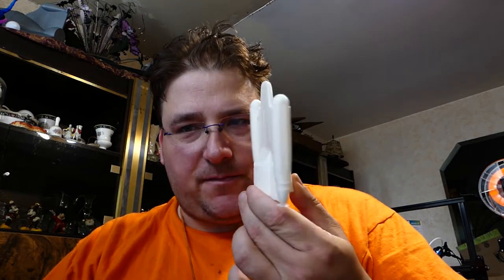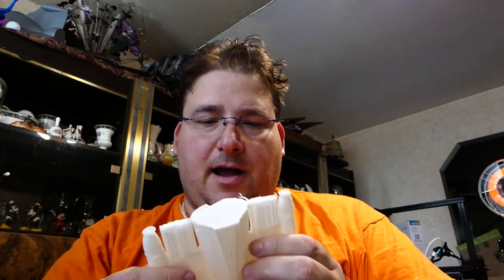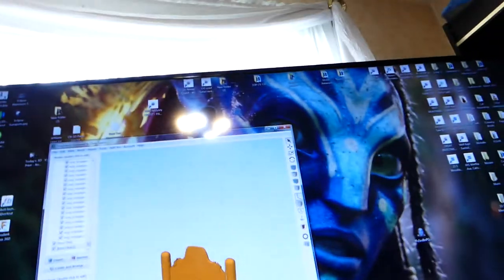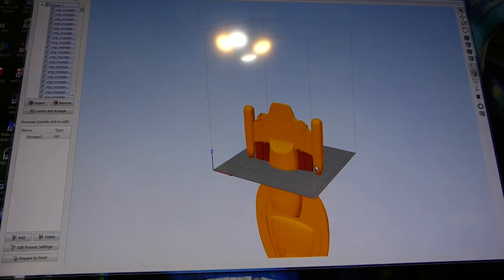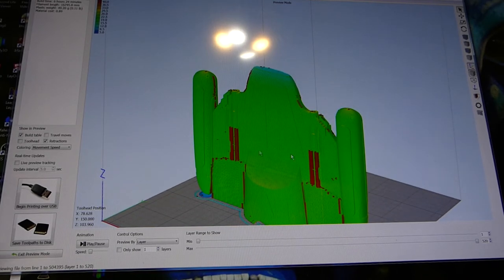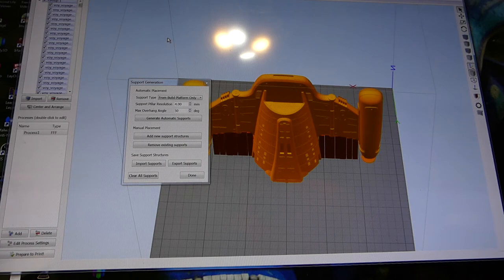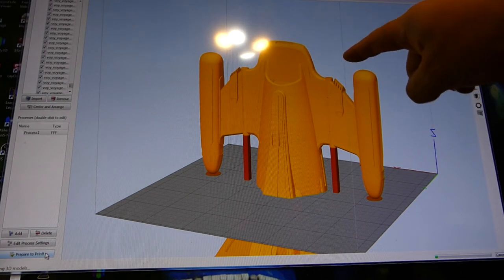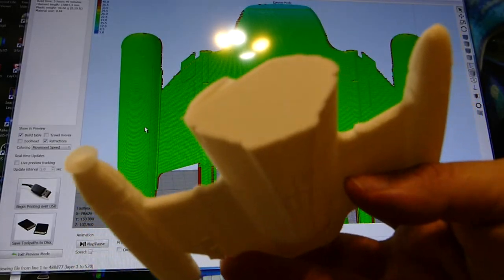Today's 3D Print - Simplify 3D Support Generation Bug & Work Around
Bugs or not Simplify 3D is in my opinion the very best slicer you can get for 3D Printing. Period.

My 3 Favorite Printers

Anet E10?

My Favorite Filaments

Ziro Glitter Blue